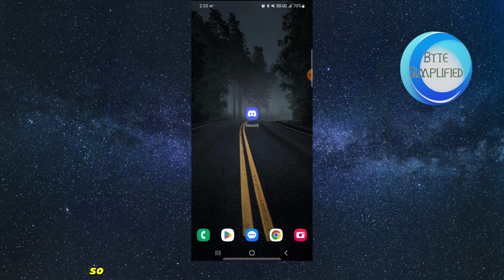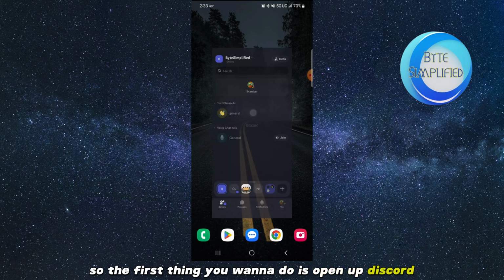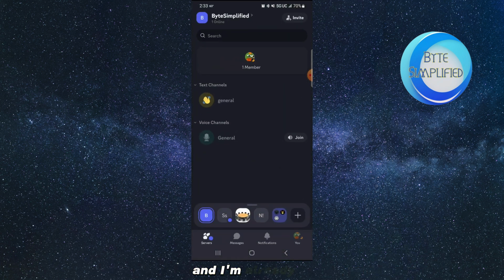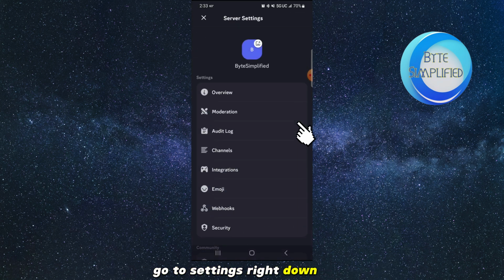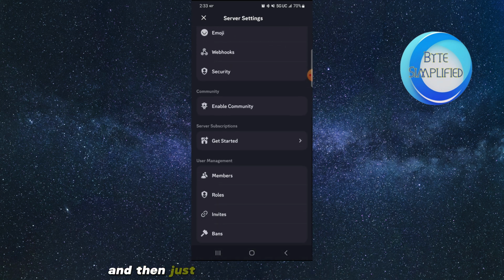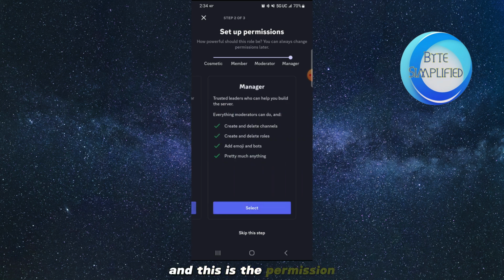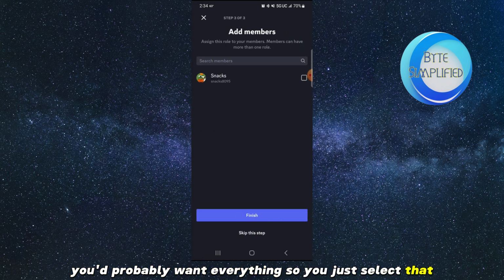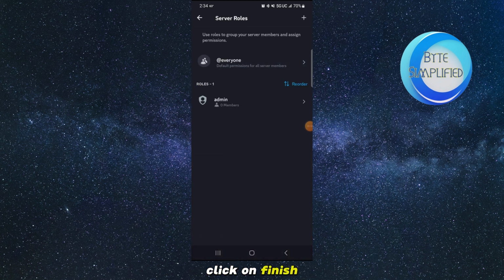How to Create Discord Roles Mobile - 2023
Hey everyone! In today's video, I'm going to show you how to create roles in discord!